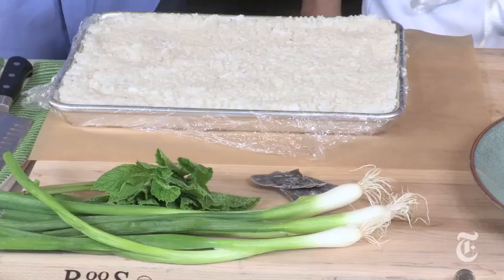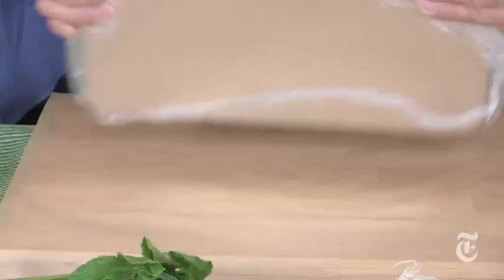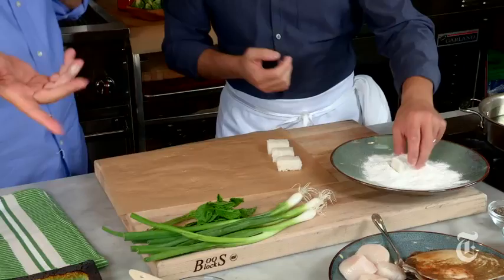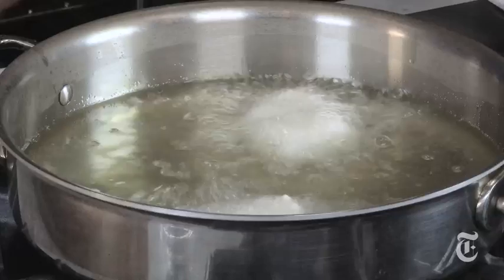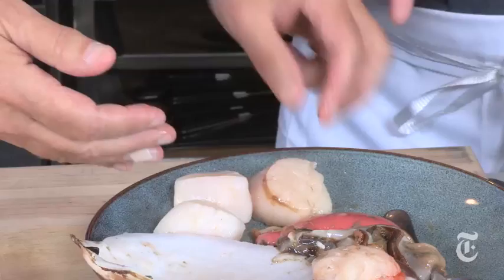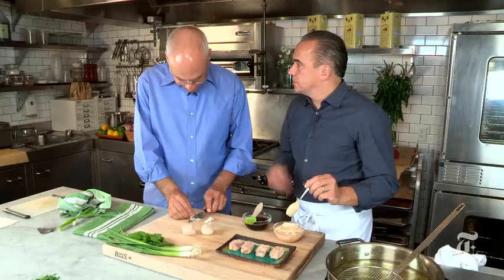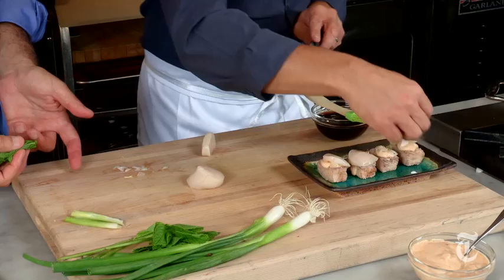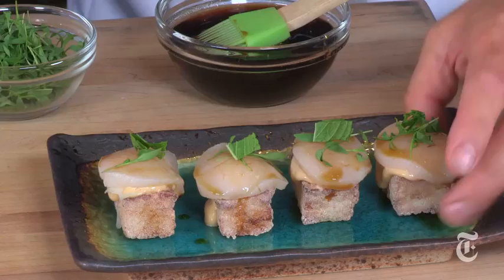Fried Sushi Cakes With Scallops - Mark Bittman | How To Cook Everything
Jean-Georges Vongerichten shows Mark Bittman how to make fried sushi cakes with scallops, honey soy sauce and chipotle mayonnaise.

Read the full article: nyti.ms/PqfRSO